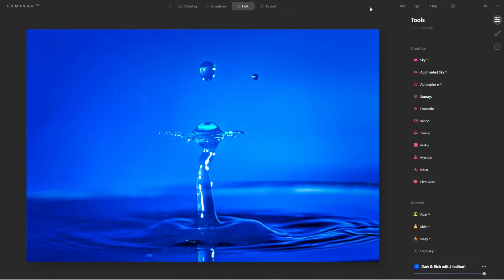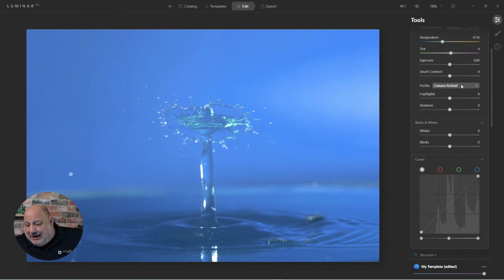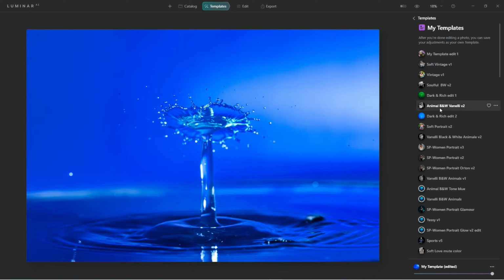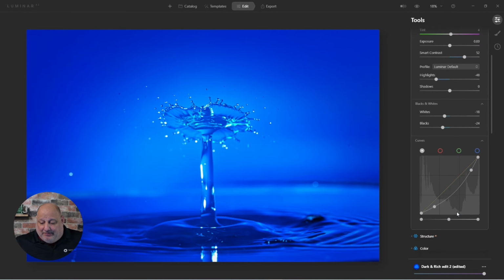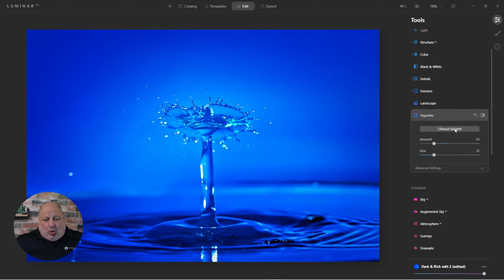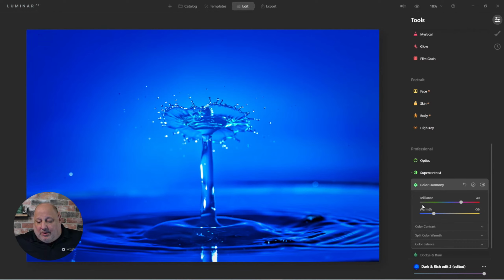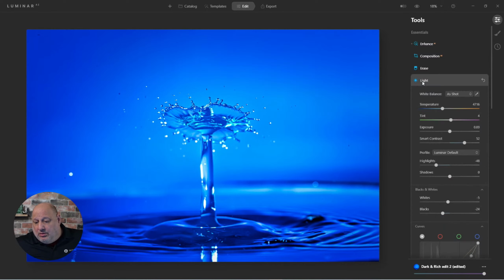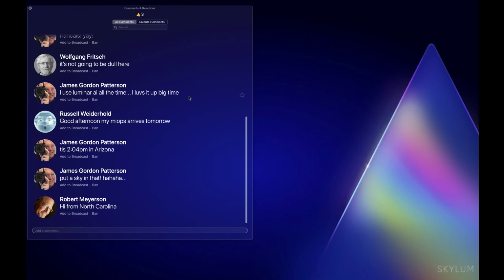Luminar Coffee Break: Why does my raw image look dull?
Topic: Why does my raw image look dull?